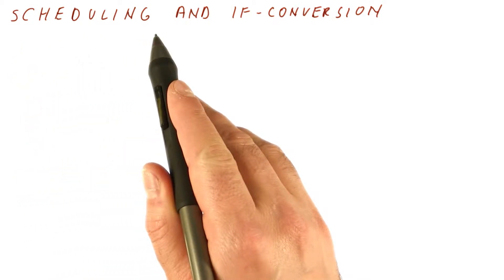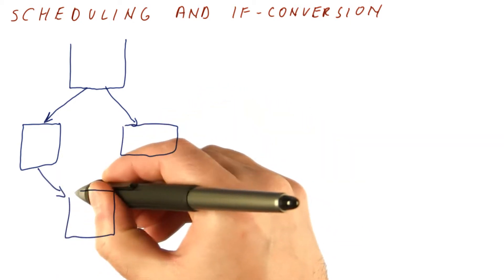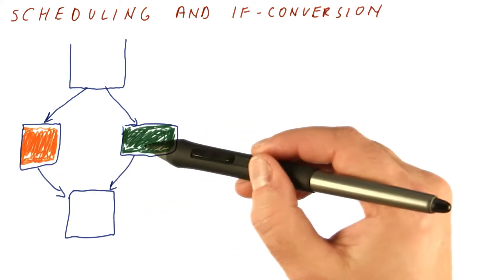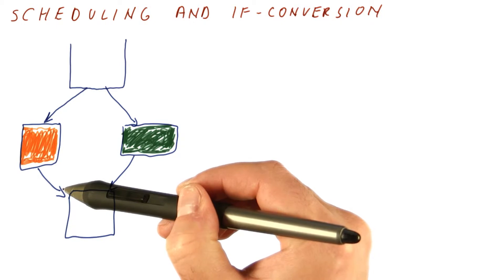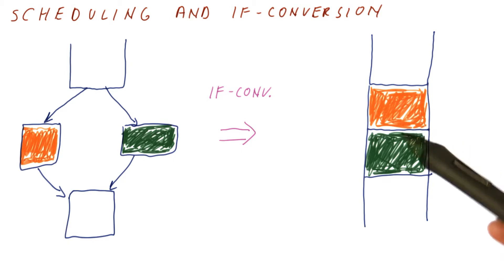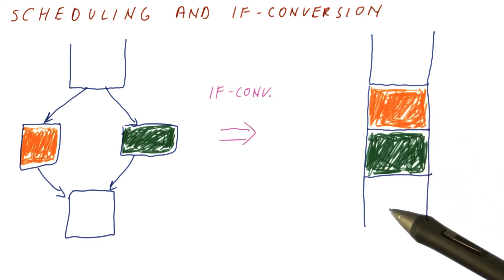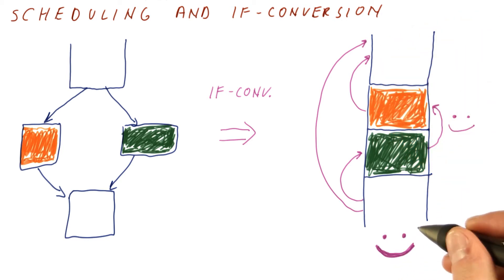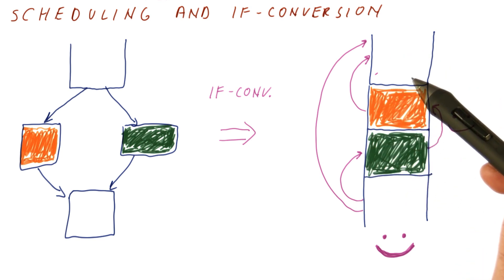Scheduling and If Conversion - Georgia Tech - HPCA: Part 3